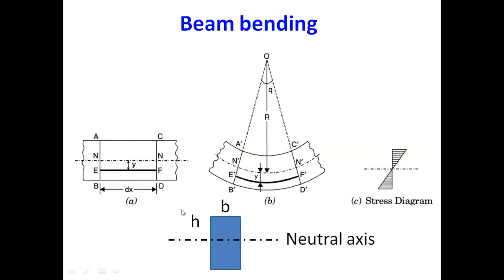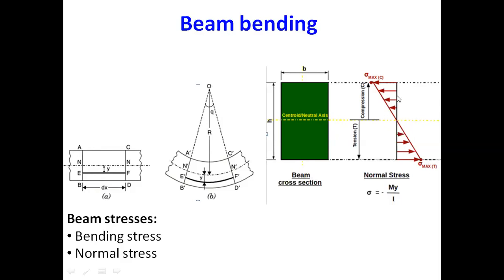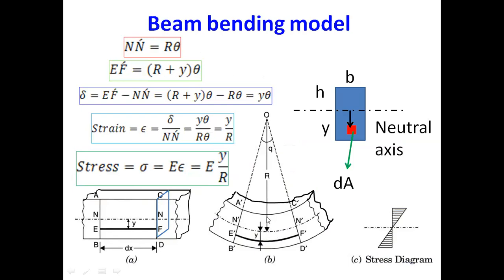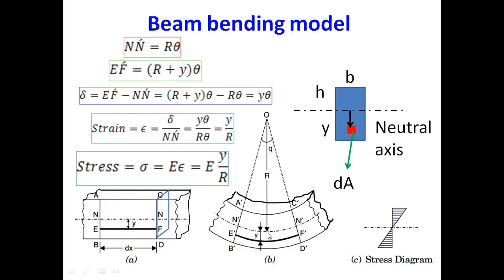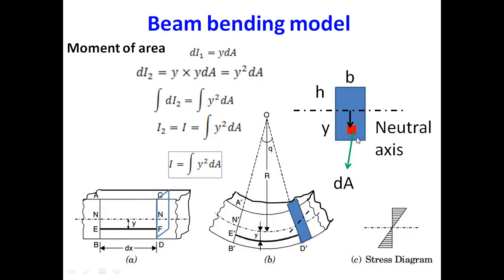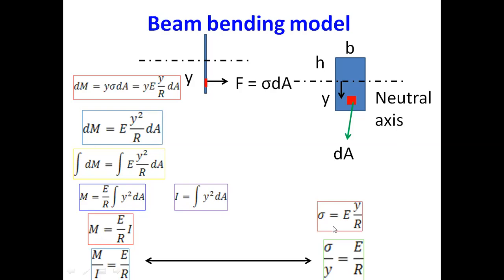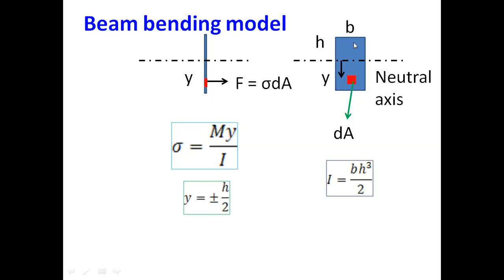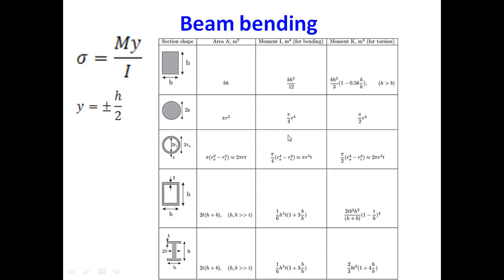Lecture 8: Beam bending model and bending stress in beams